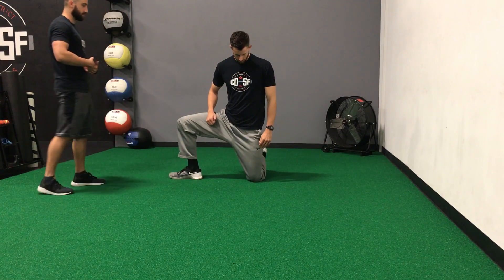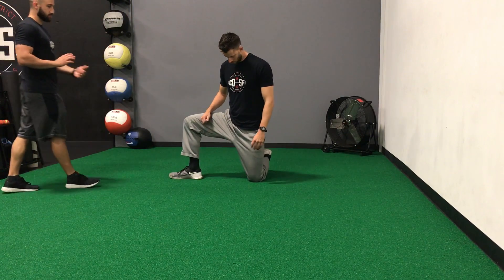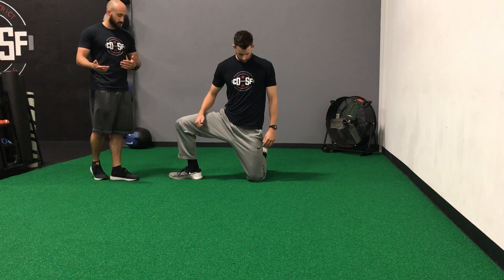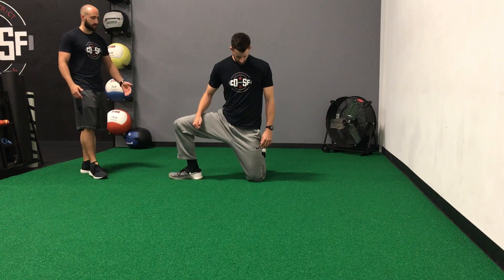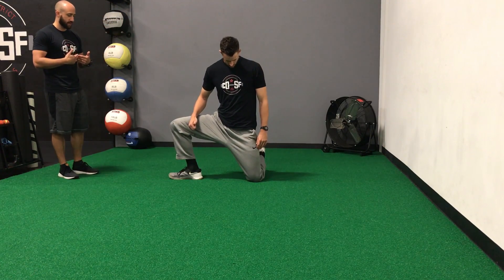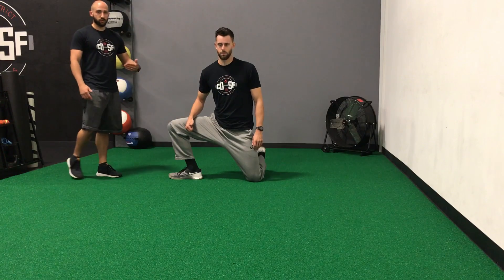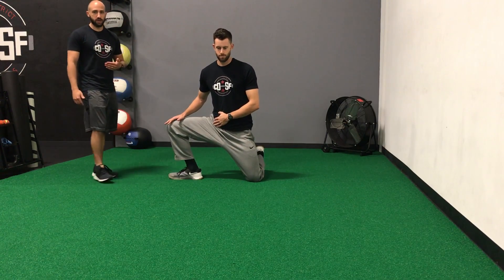CapitalDistrictSportandFitness.com: Kneeling Adductor Mobilizations